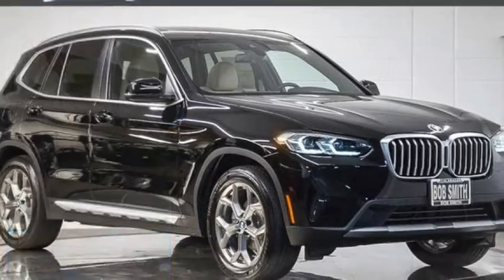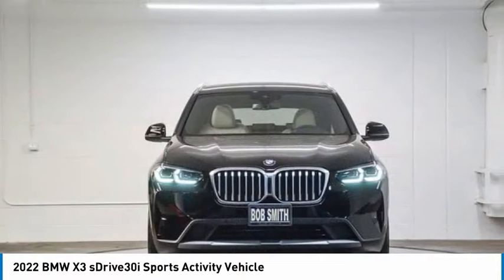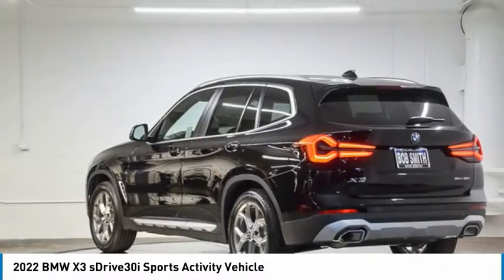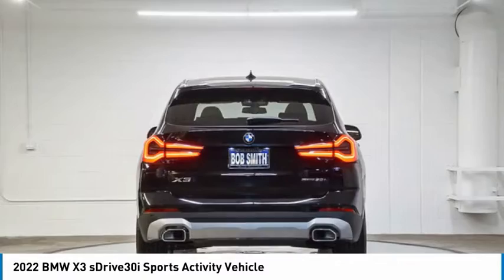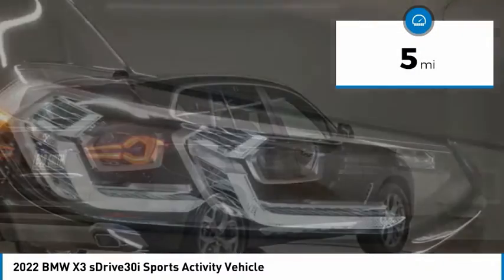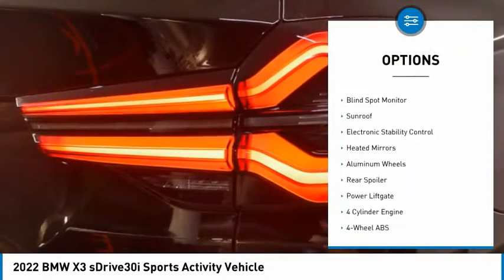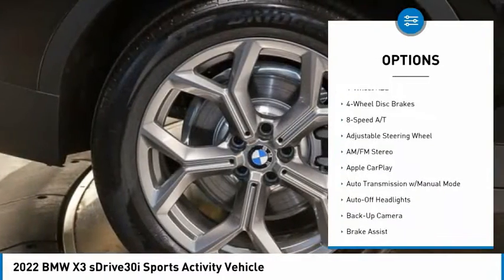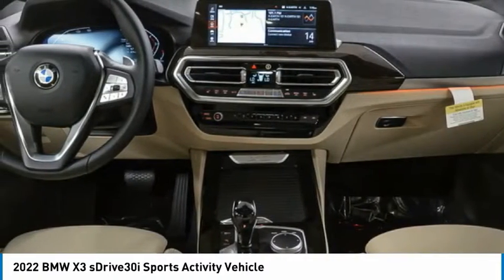2022 BMW X3 9N05735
2022 BMW X3 sDrive30i Sports Activity Vehicle

24500 Calabasas Rd.

NAV, Sunroof, Heated Seats, WiFi Hotspot, Cross-Traffic Alert, Back-Up Camera, Apple CarPlay, Power Liftgate, Turbo, Alloy Wheels, CONVENIENCE PACKAGE, HEATED FRONT SEATS, Blind Spot Monitor. sDrive30i trim, Jet Black exterior and Canberra Beige Perforated Sens interior. FUEL EFFICIENT 29 MPG Hwy/23 MPG City! Warranty 4 yrs/50k Miles - Basic Warranty; CLICK ME!br /br /KEY FEATURES INCLUDEbr /Power Liftgate, Apple CarPlay, Back-Up Camera, Blind Spot Monitor, Cross-Traffic Alert, WiFi Hotspot Rear Spoiler, Navigation, Rear Air, Dual Zone A/C, Smart Device Integration. br /br /OPTION PACKAGESbr /CONVENIENCE PACKAGE Comfort Access Keyless Entry, Lumbar Support, Panoramic Moonroof, HEATED FRONT SEATS. BMW sDrive30i with Jet Black exterior and Canberra Beige Perforated Sens interior features a 4 Cylinder Engine with 248 HP at 5200 RPM*. br /br /EXPERTS ARE SAYINGbr /Great Gas Mileage: 29 MPG Hwy. br /br /WHY BUY FROM USbr /The staff at Bob Smith BMW is ready to help you purchase a new BMW or used car in Calabasas. When you visit our car dealership, expect the superior customer service that you deserve. With years of experience and training, the Bob Smith BMW team will get you into the BMW that was built for you. Get the new or used car by BMW in Calabasas that you have been dreaming of by calling or visiting Bob Smith BMW today. We are located a stone's throw from Woodland Hills, Canoga Park and Chatsworth. br /br /Horsepower calculations based on trim engine configuration. Fuel economy calculations based on original manufacturer data for trim engine configuration. Please confirm the accuracy of the included equipment by calling us prior to purchase. br /